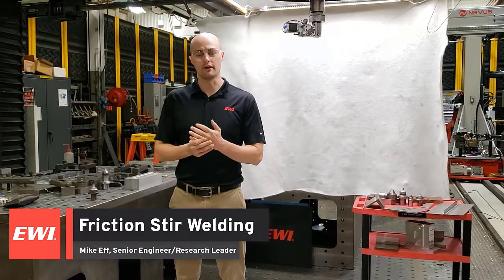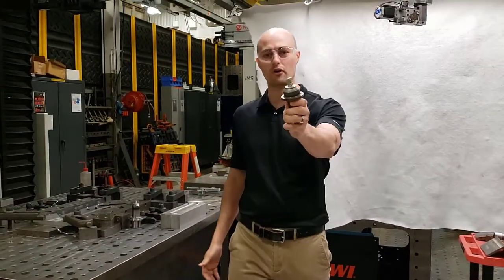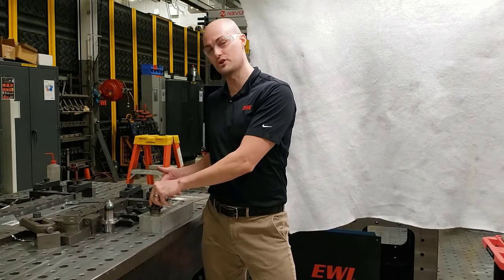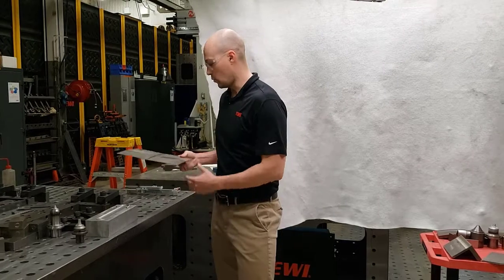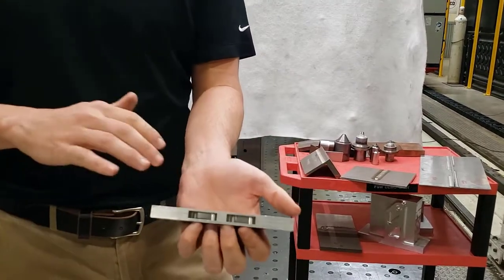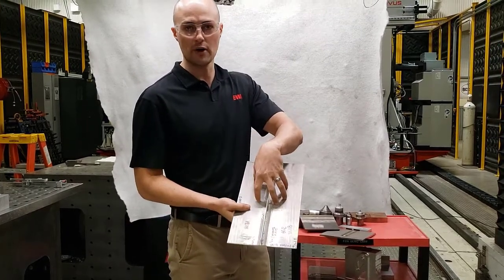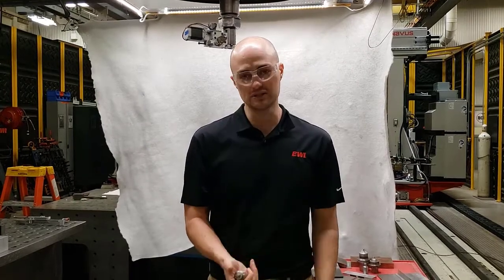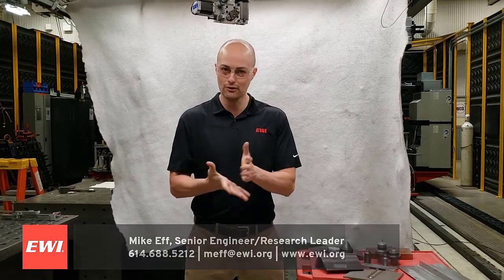EWI Lab Tour: Friction Stir Processing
Welcome to EWI! During our COVID year, we were unable to offer our regular in-person lab tours or give live technology demonstrations at our facilities. In response, several EWI subject experts recorded videos to highlight our special capabilities and provide a peek at our ongoing R&D for applied manufacturing. These videos were first shared with EWI members at our virtual Member Day events in Winter and Spring 2021. We are now pleased to make them available for public viewing. This video offers a tour of our friction stir lab at EWI Headquarters located in Columbus, Ohio. Please join Mike Eff, Senior Engineer, Friction Stir, as he presents.

• Nondestructive Inspection in the Computed Tomography lab
• Large-format Metal Laser DED and our RPM system
• Smart Forming in the EWI Forming Center
• Laser Processing Capabilities
• Automated Bin Picking
 • EWI Robotics Training